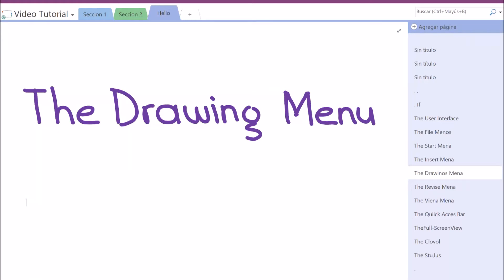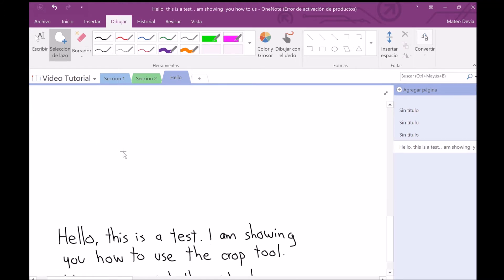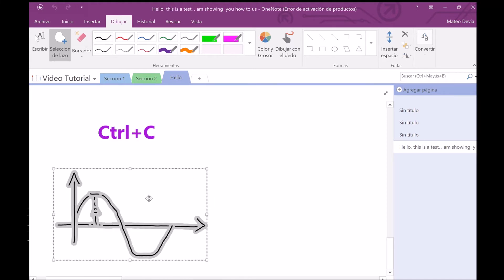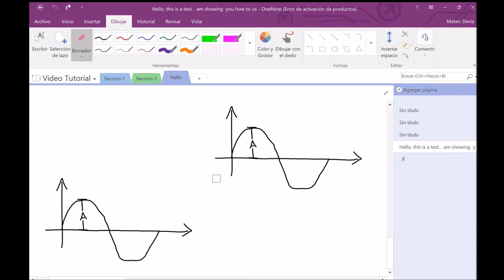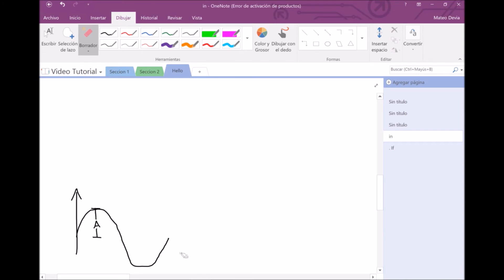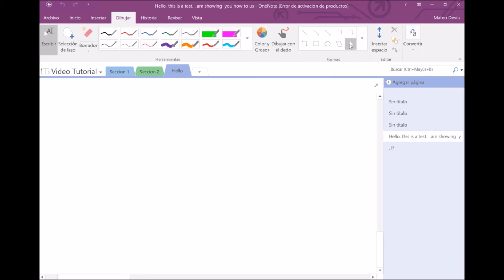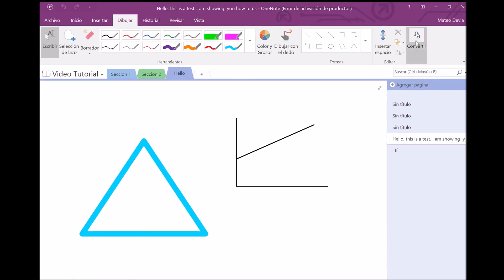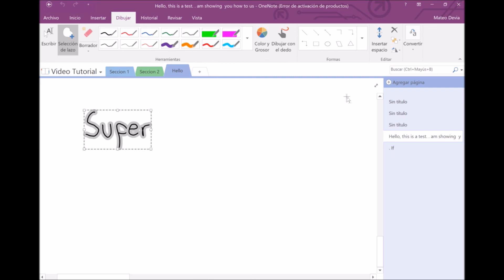How to Use OneNote for School Tutorial - Lesson 5: The Drawing Menu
In this video you will learn how to use the Drawing Menu.